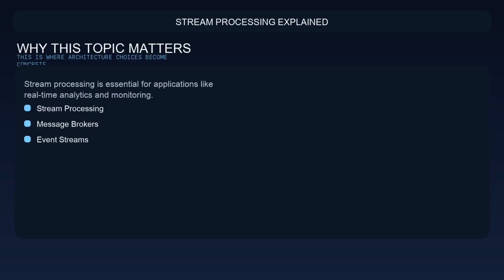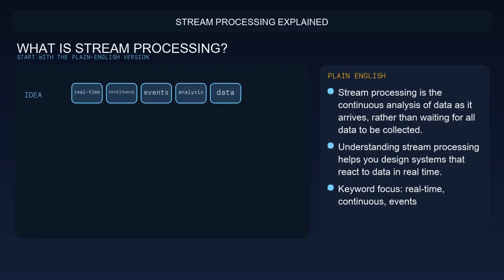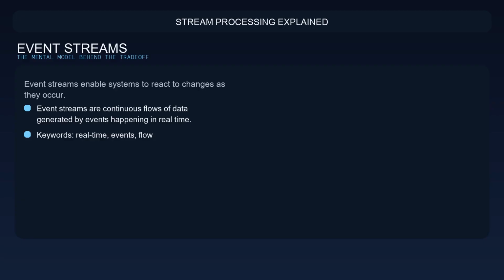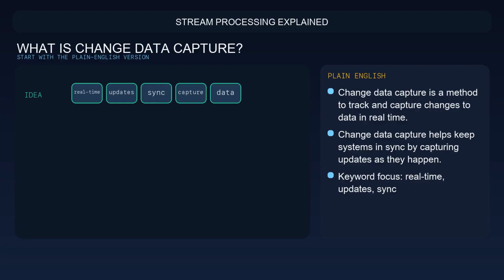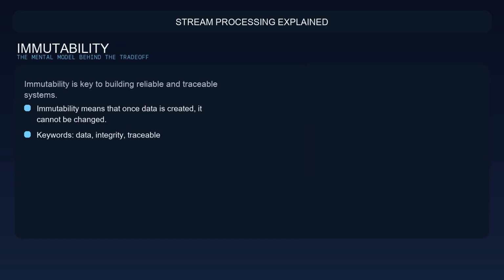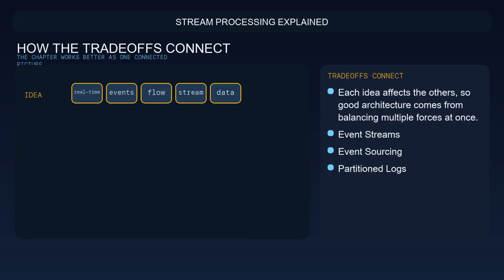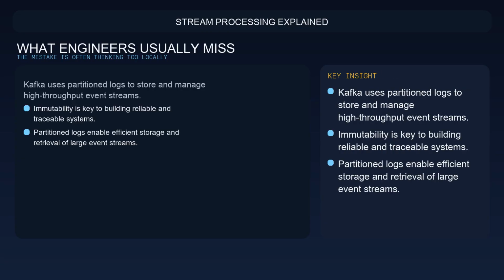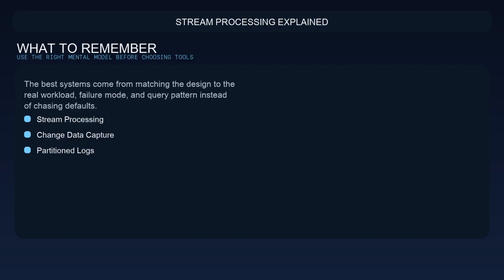LeetCode | Stream Processing | System Design Deep Dive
LeetCode | Stream Processing explained step by step.

In this video:
- The system design ideas that shape real engineering
- This is where architecture choices become concrete
- Start with the plain-English version
- A concrete engineering scenario
- The mental model behind the tradeoff